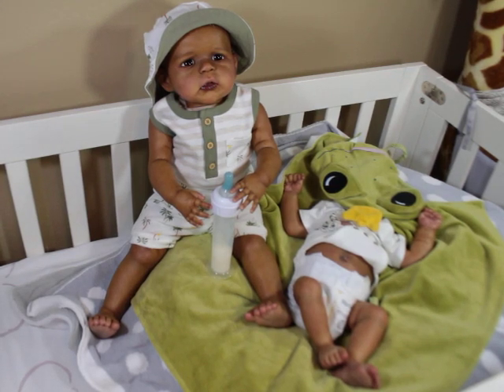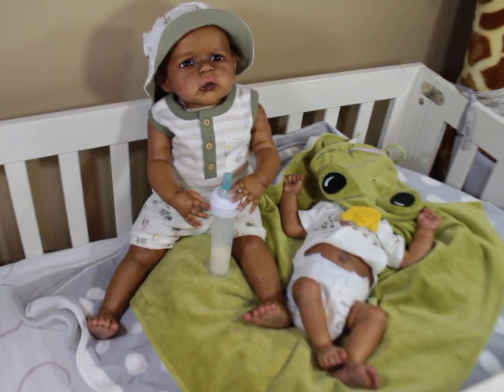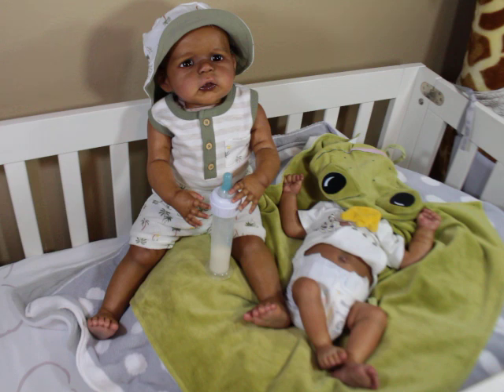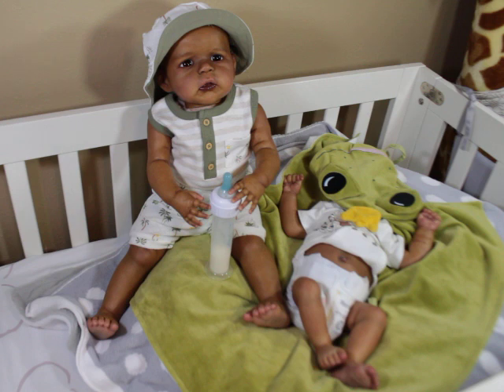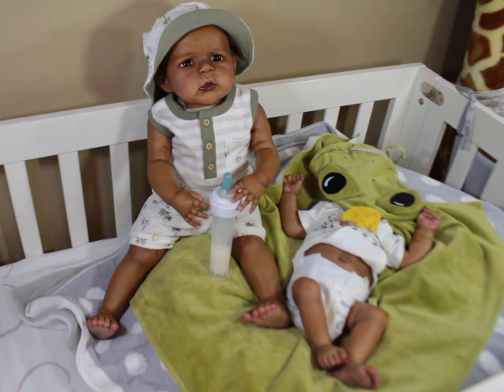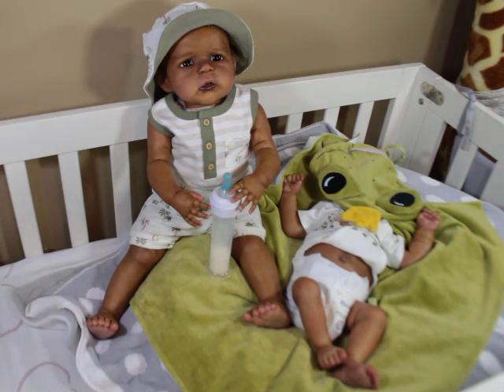Brothers! Something is Missing...